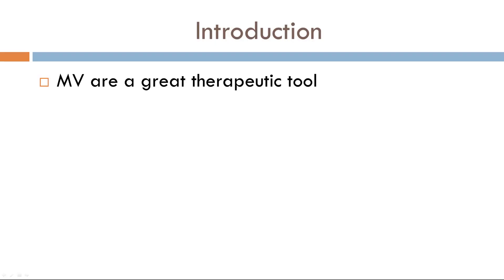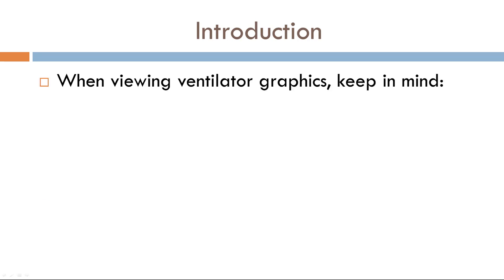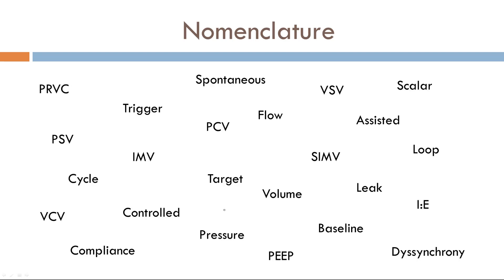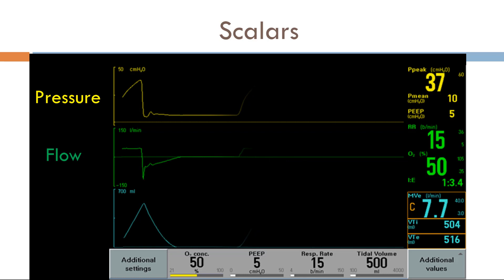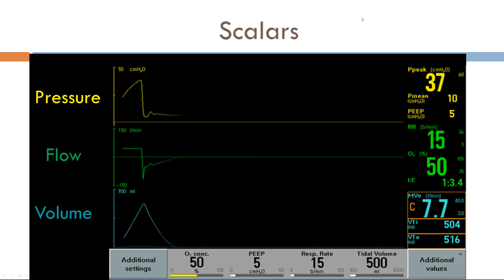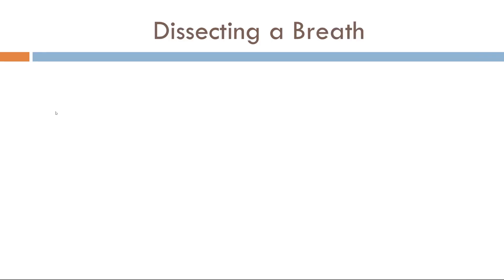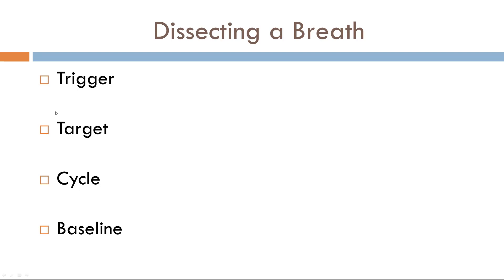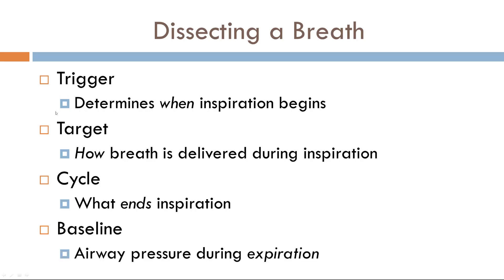Mechanical Ventilation Introduction - BAVLS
Author:
Deep Patadia, MD, MPH

Institution:
Mount Sinai - St. Luke's/West/Beth Israel

This video introduces mechanical ventilation, the nomenclature, and the defines the parts of a mechanical breath: the trigger, target, cycle, and baseline variables.